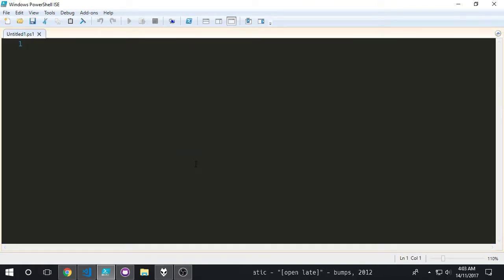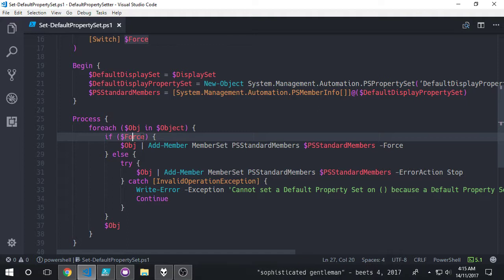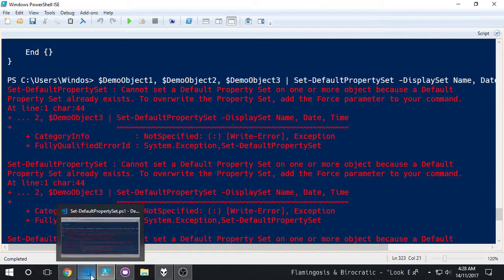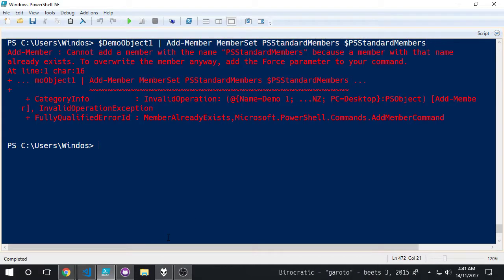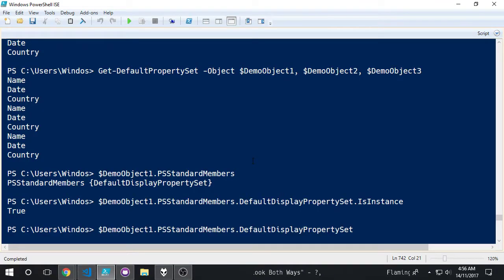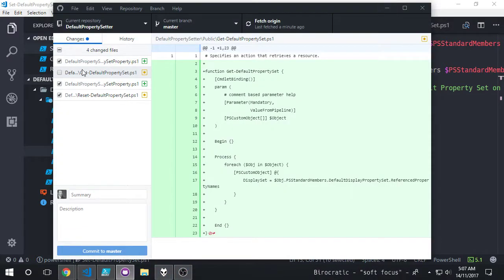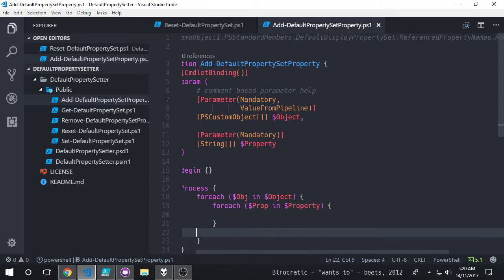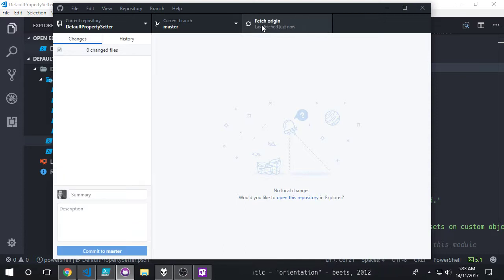DefaultPropertySetter - PowerShell Module Development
Working on DefaultPropertySetter a PowerShell module for setting default property sets on custom objects.